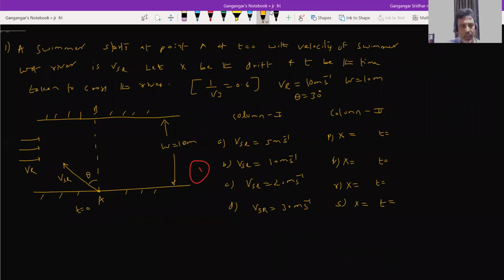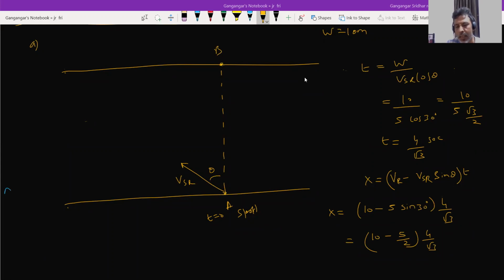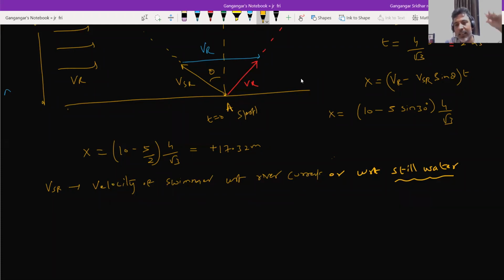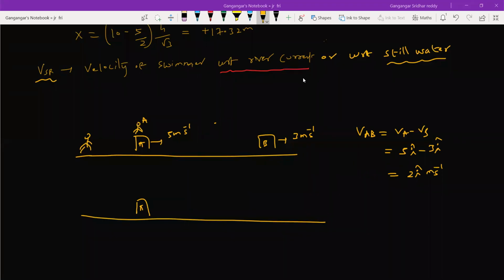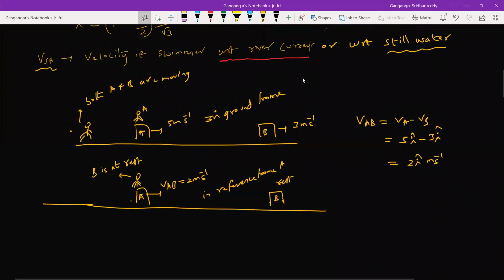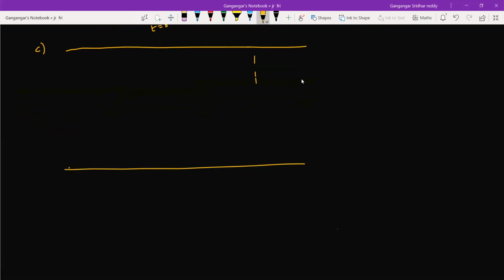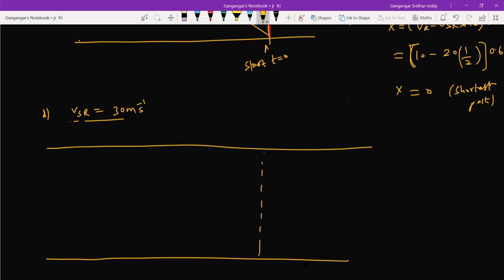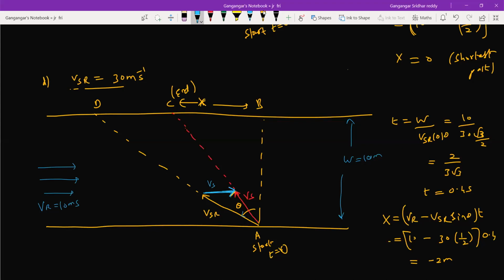12) Physics | River Swimmer Problems JEE Adv | Find time taken to cross river and drift in following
situations as given. Physics | Kinematics | River Swimmer  Problems class 11 | Find the time taken to cross the river and drift in the following situations as given